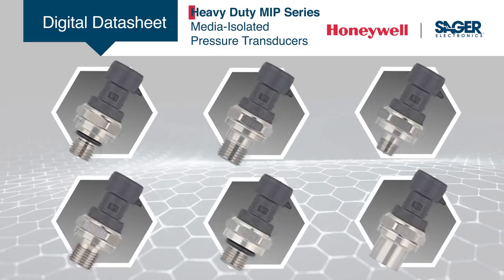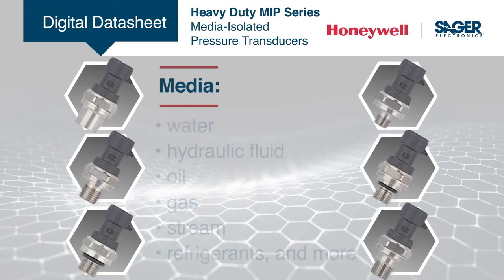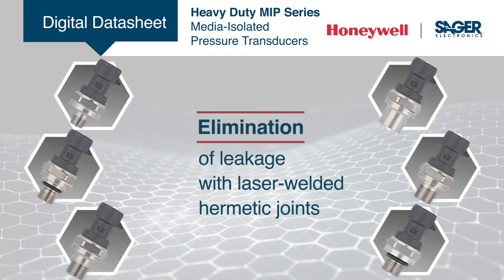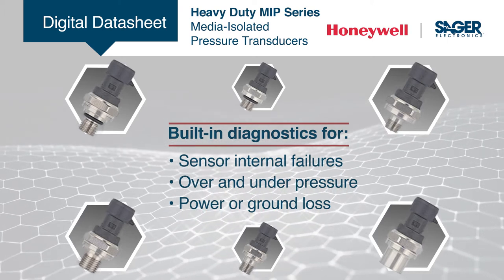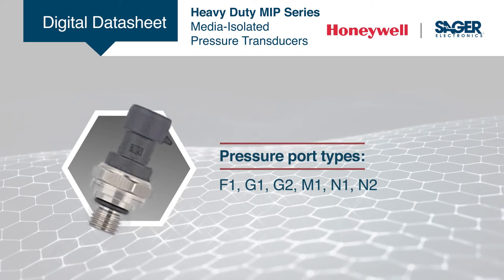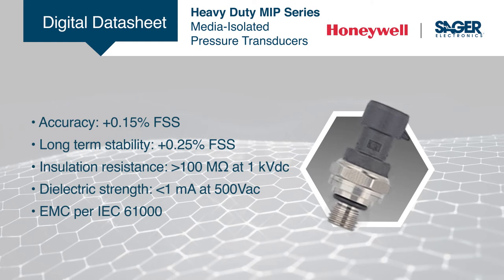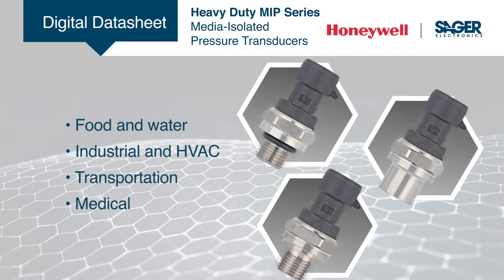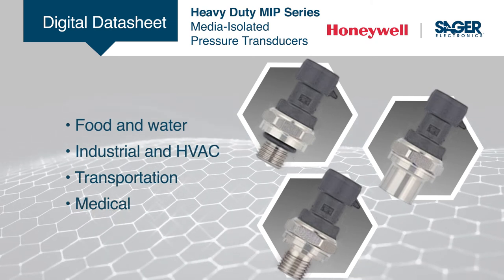Honeywell’s MIP Series | AAC Digital Datasheets with Sager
Sager is now stocking Honewell’s new MIP series of heavy-duty, media-isolated pressure transducers in a compact, stainless steel construction.

Check out Sager Electronics's profile on All About Circuits and see more articles